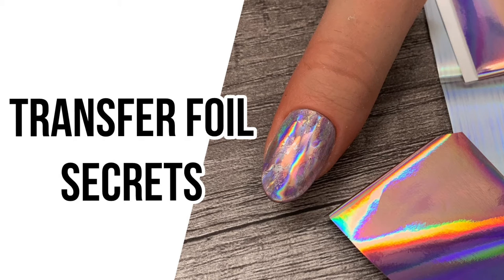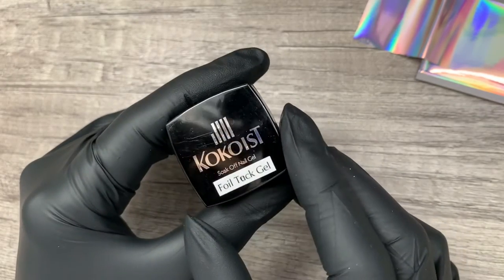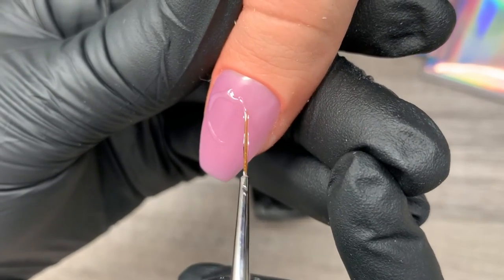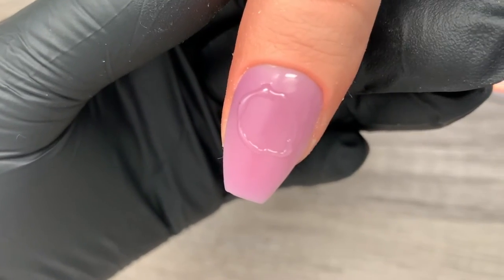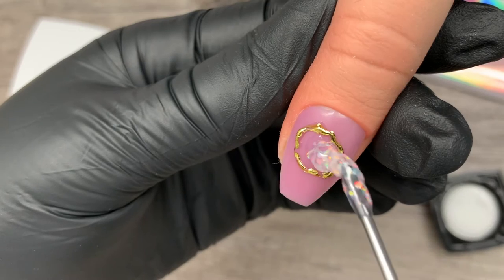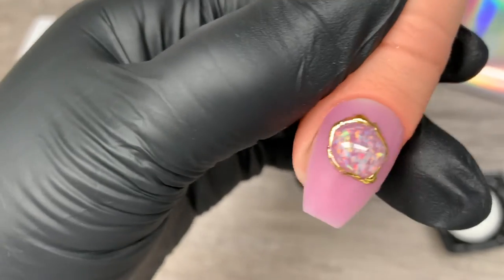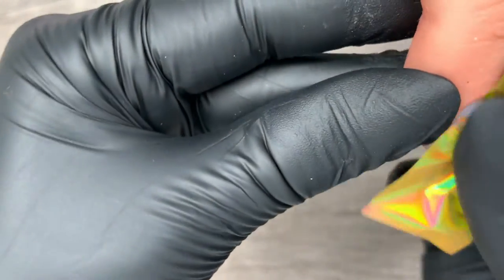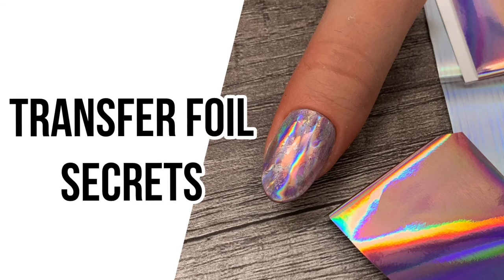Transfer Foils: 2 Secrets to a Good Transfer Every Time with Foil Gel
Transfer foil is one the most easy yet beautiful nail art techniques to create quick fun nail art.